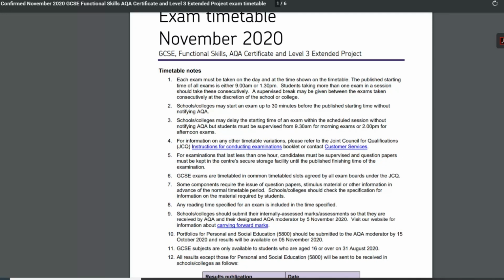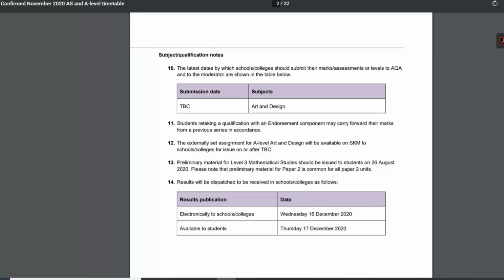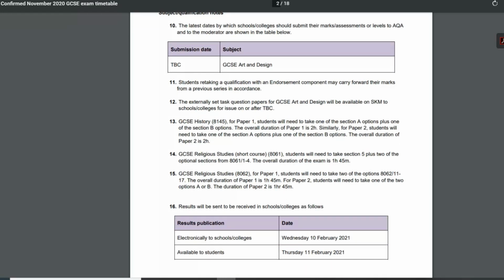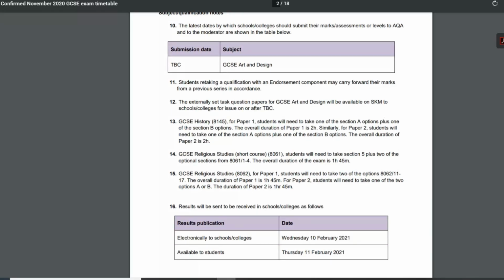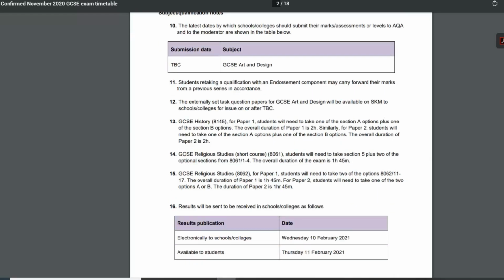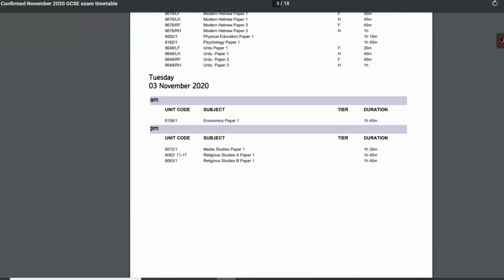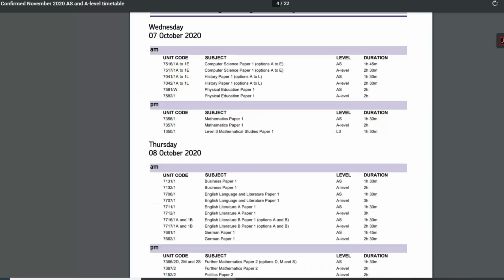GCSE & A level 2020: Exam timetables & Results dates confirmed for Autumn series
Autumn series GCSE, AS and A level exam timetables have been released and result dates have been confirmed in recent documents released by the exams boards. Be sure to to check out the dates for the subjects you're most likely to sit in Autumn if you haven't already.

In the video, I reference the AQA documents, but there's bound to be some differences between exam boards, so be sure to check the correct board for the correct subject!

Recording Equipment Used:
Blue Yeti Microphone
Foam Windscreen Microphone cover
Sabrent Lavalier Microphone